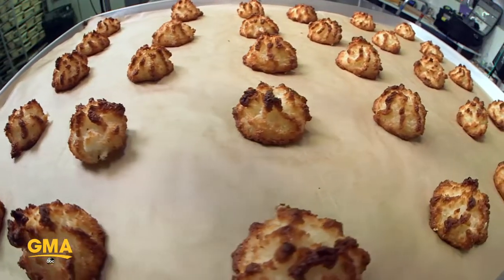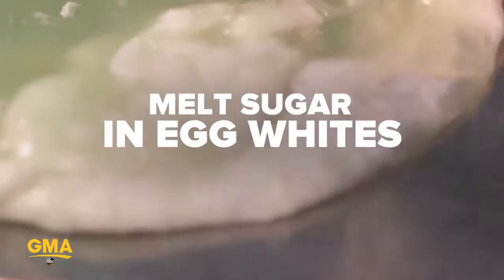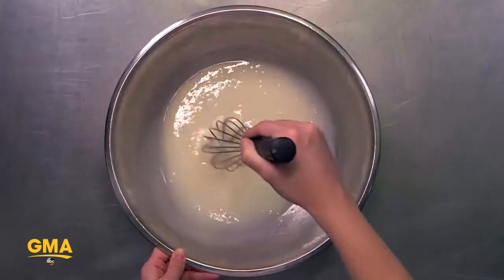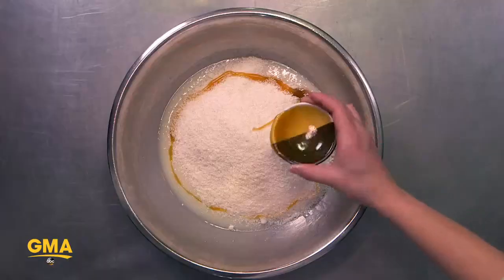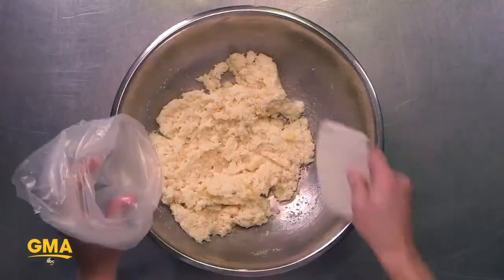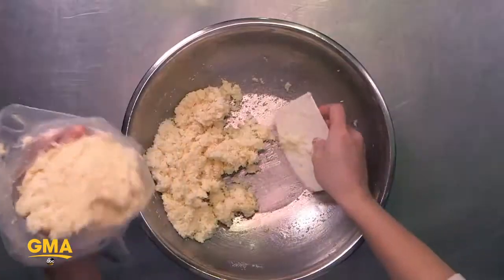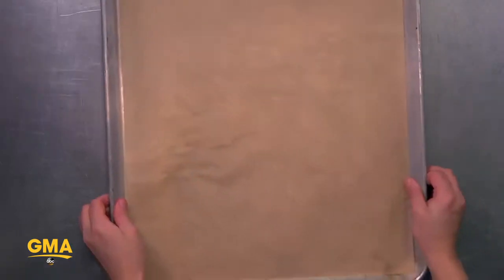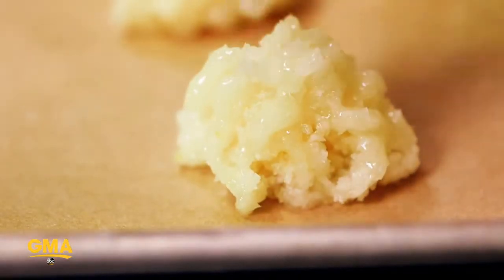How to make pineapple macaroon cookies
A step-by-step demonstration from Breads Bakery in New York City to make a pineapple version of the traditional Passover sweet.